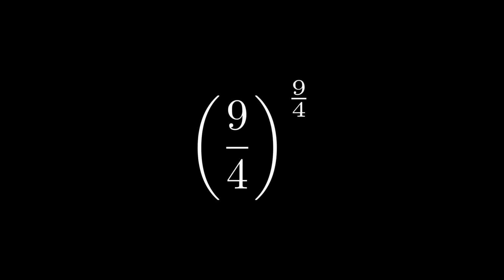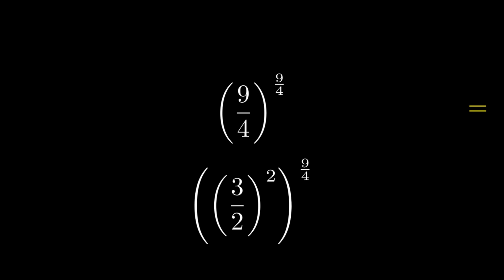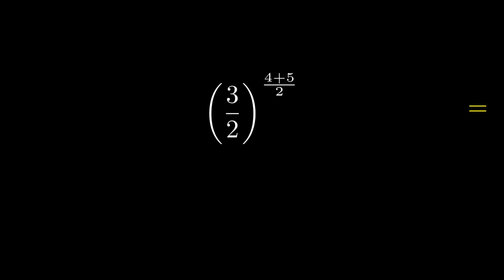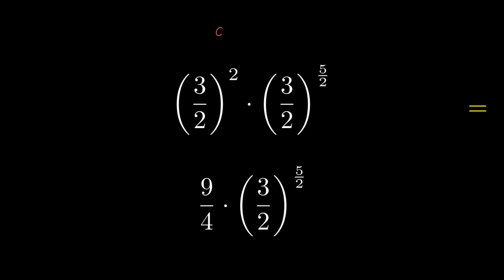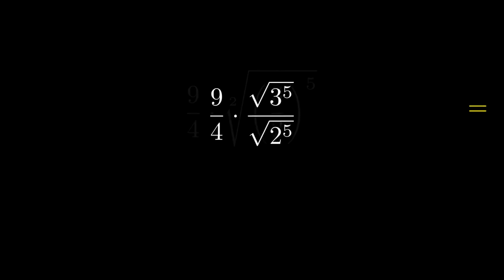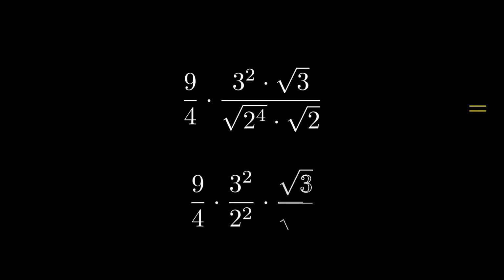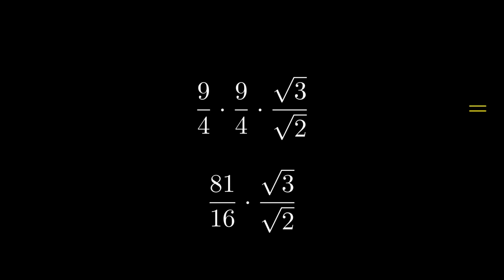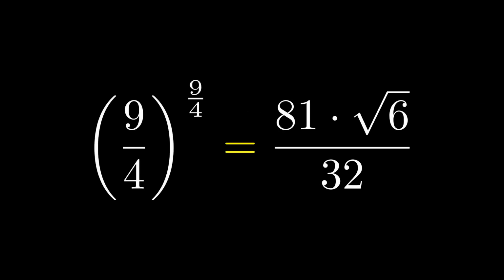Can You Solve This Impossible Math Olympiad Problem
In this video we walk through an interesting math problem, and learn som nice skills to solve similar problems.

(9/4)^(9/4)